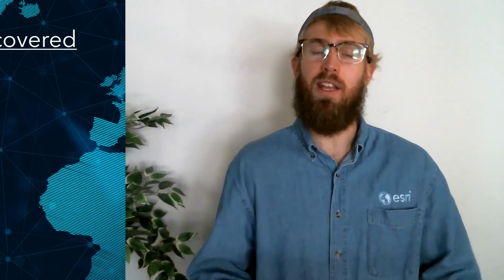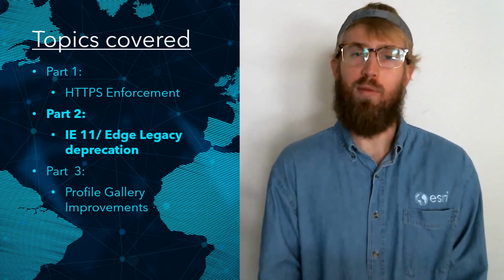What's New in ArcGIS Online December 2020 Part 2: End of Support for IE 11 and Edge Legacy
Learn about the end of support in ArcGIS Online and ArcGIS Enterprise for Internet Explorer (IE) 11 and Edge Legacy. For ArcGIS Online, this change occurs at the December 2020 ArcGIS Online update.